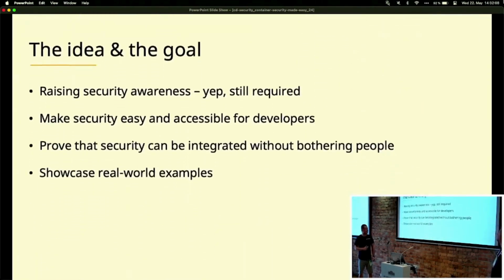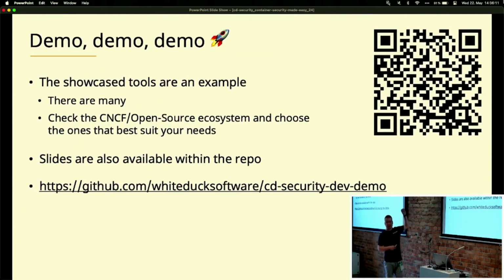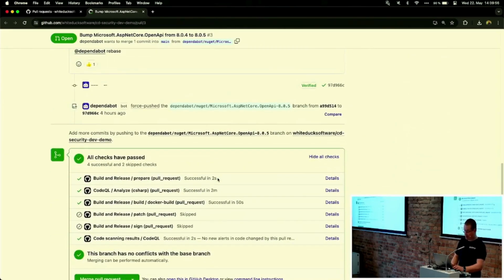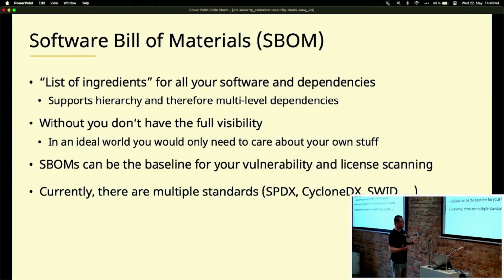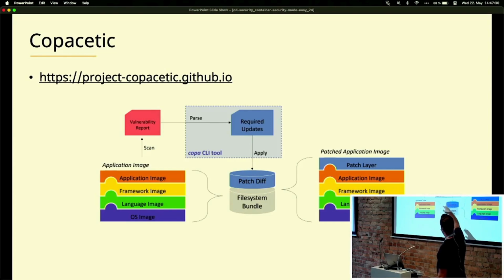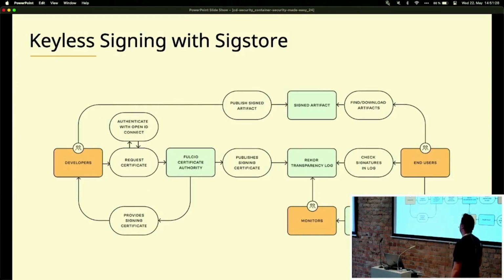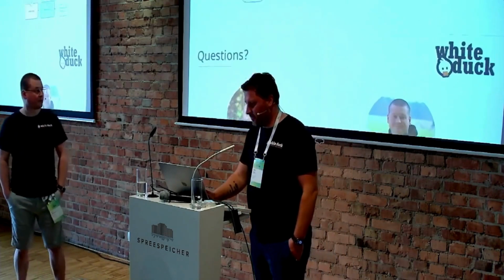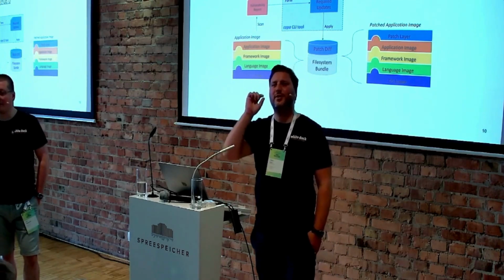Container Security Made Easy – Tools and Techniques - Philip Welz, Nico Meisenzahl - White Duck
Are you wondering how to integrate container security and dependency scanning into your development workflow without pain?
Join Philip and Nico as they delve deeper into key topics of DevSecOps such as container image signing and verification, Software Bill of Materials (SBOM), Shift Left, and other helpful patterns. You will learn about useful open source projects and real-world examples in a detailed demo to get all the details you need to get started right away.
Don't miss out on this to boost your container security expertise!
Key learning:
- Modern container security patterns
- Implementation to be adapted directly
- All details on container Image signing and SBOM